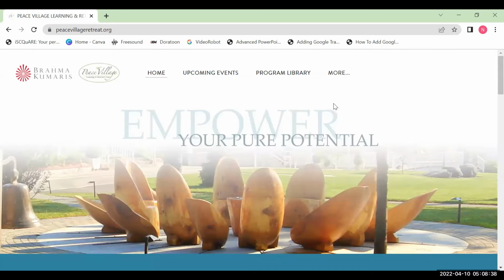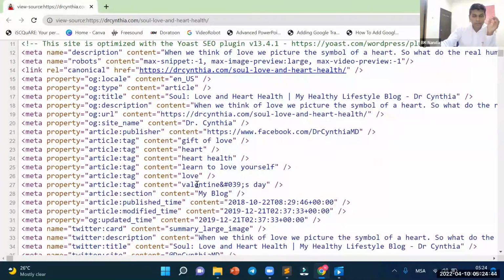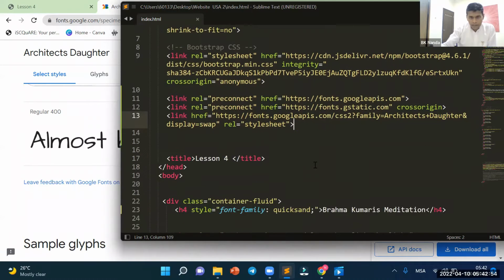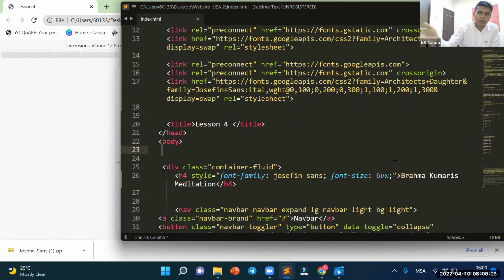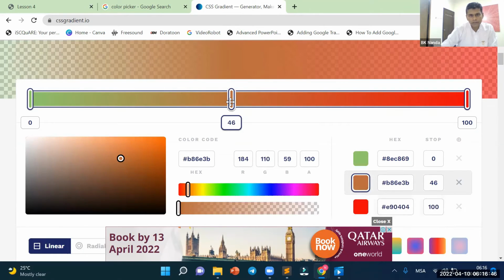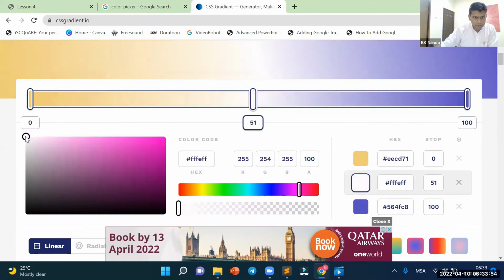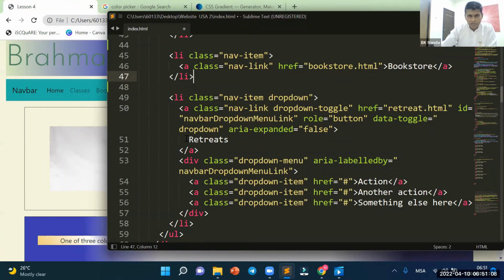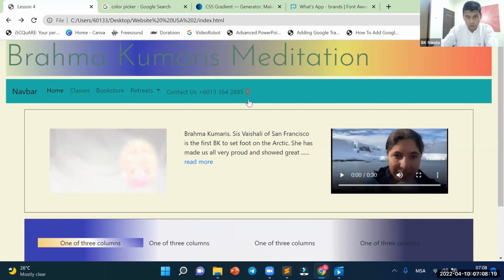Website Development Training Part 5 - 9 April 2022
Part 5 of Training for Brahma Kumaris Students on Website Development